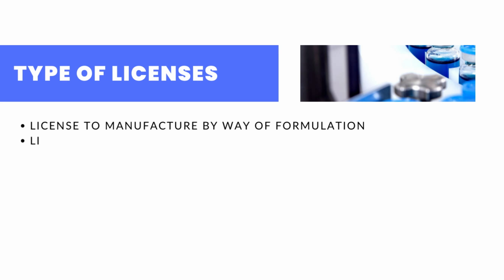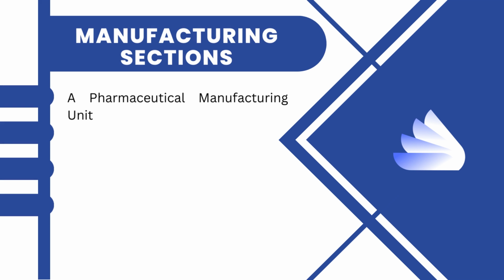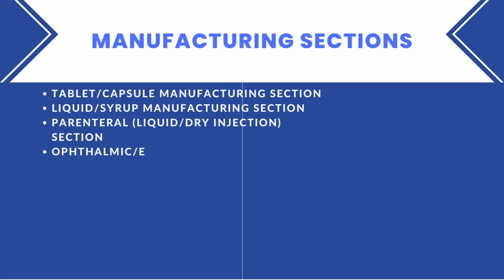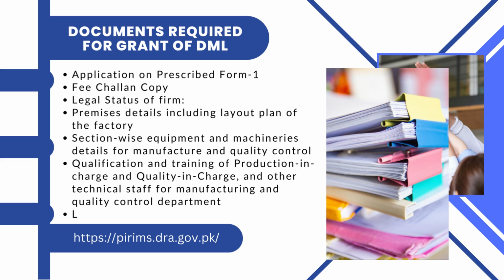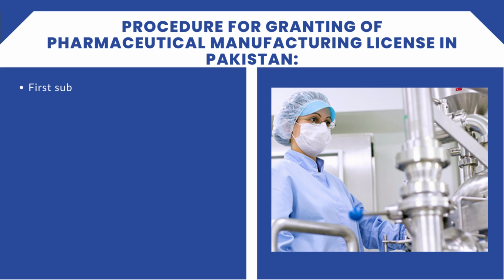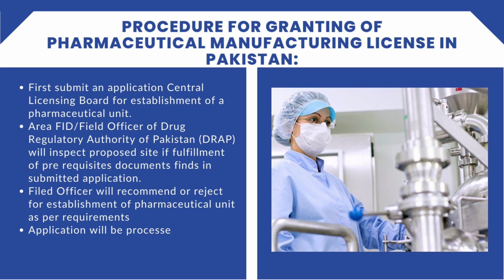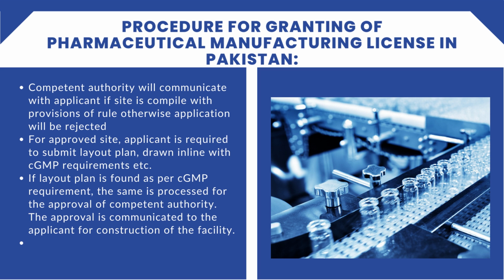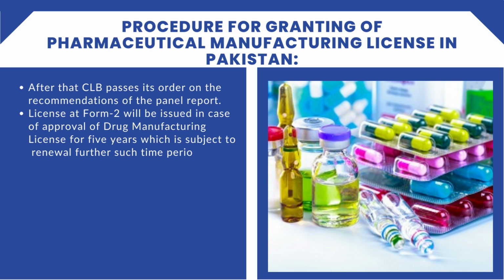Setting up Pharmaceutical Manufacturing Unit In Pakistan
In this Video we have briefly discussed about Types, Requirements, and Procedure for the Grant of Drugs Manufacturing License in Pakistan